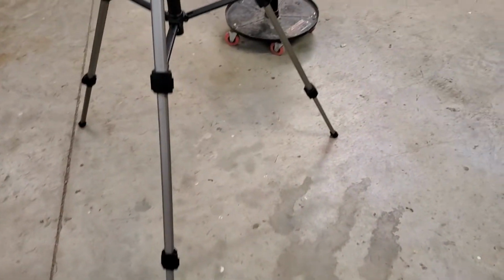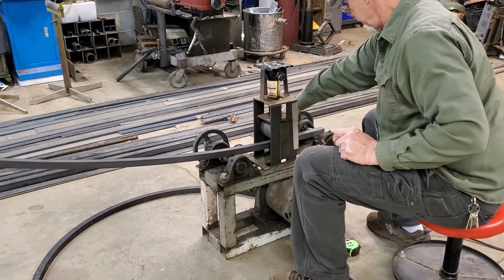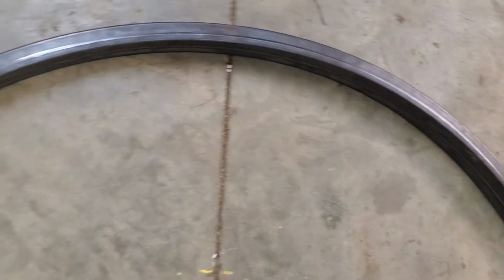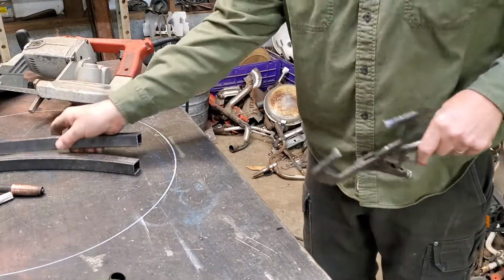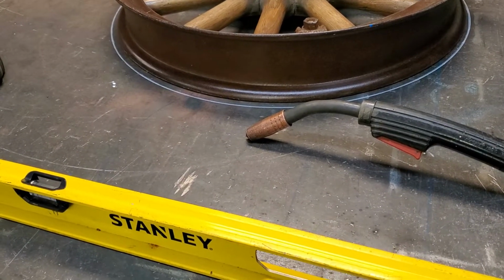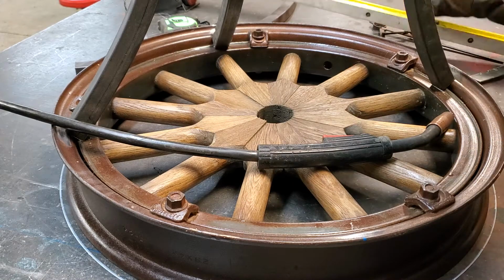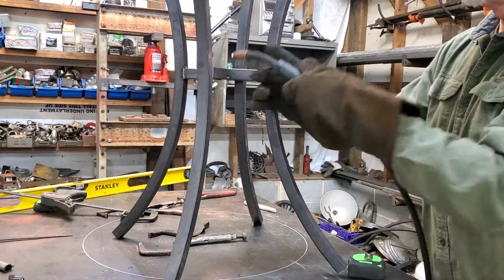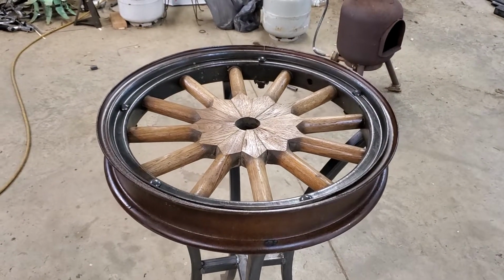T. model table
What a great looking table.